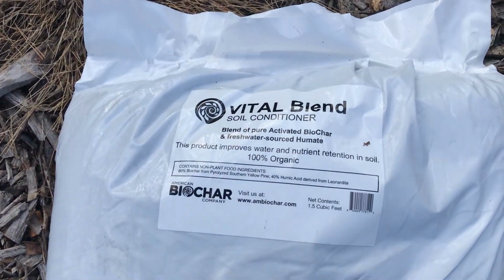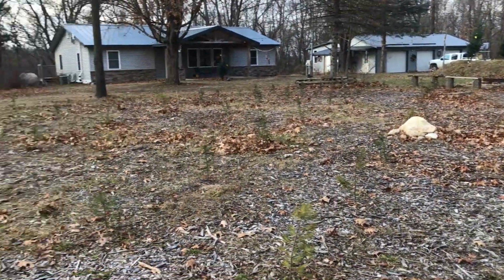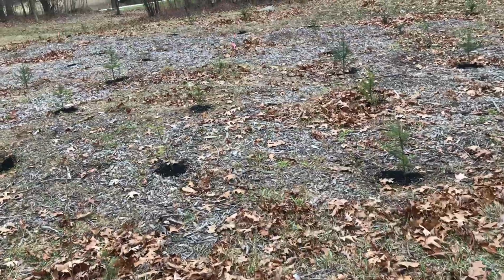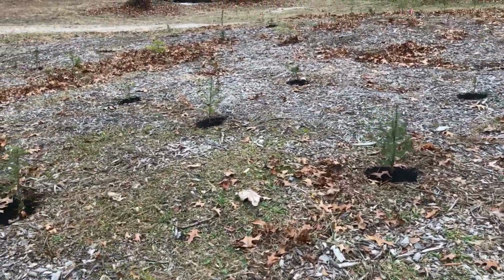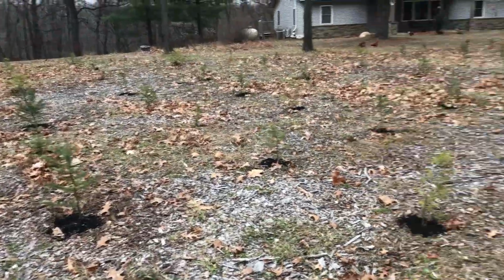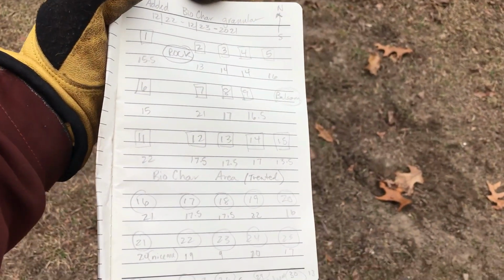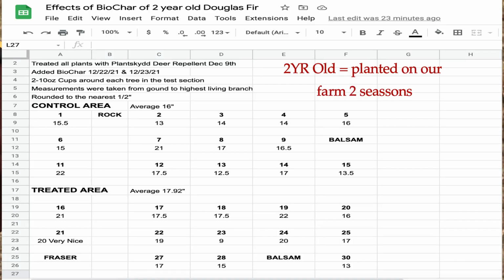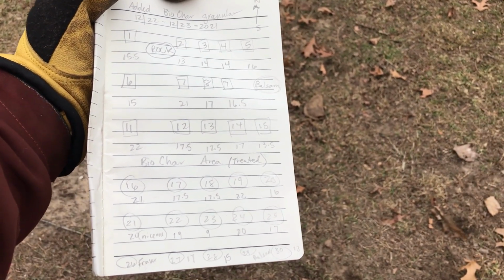BioChar effects on Douglas fir (Part 1)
After discussions with American BioChar about soil amendments to Douglas fir that were planted as 2-0 in spring of 2020. I have started a small research project with a limited amount of Douglas fir on our Upper Field planting.

Research will be on-going with this company for at least the next 12 months.

My background is not only in tree farming but I have degrees in both Biology & chemistry so this is an exciting experiment to undertake.